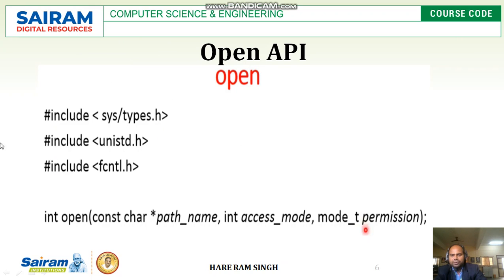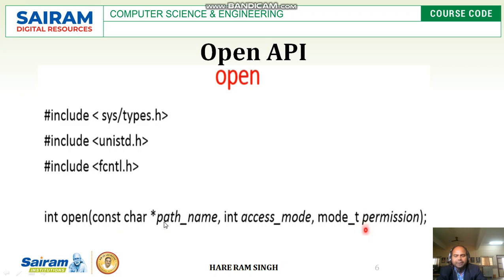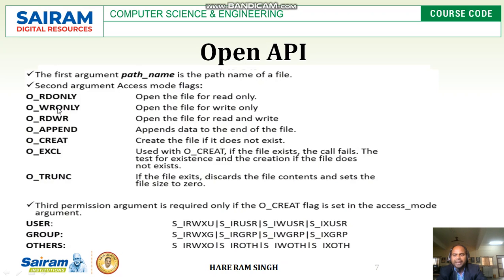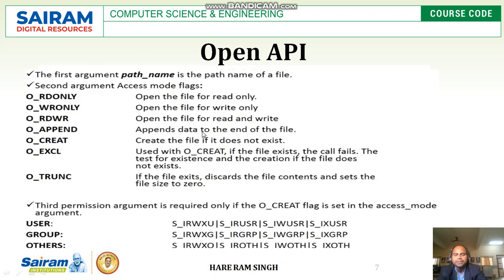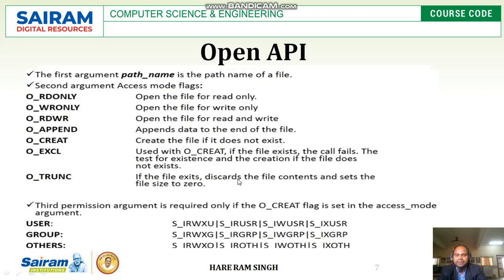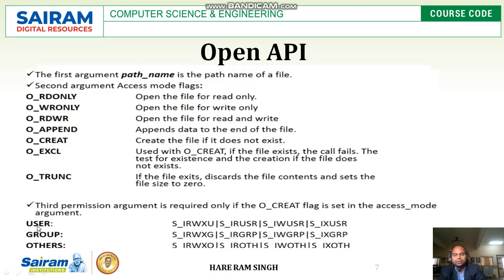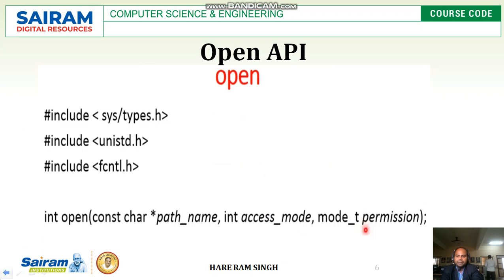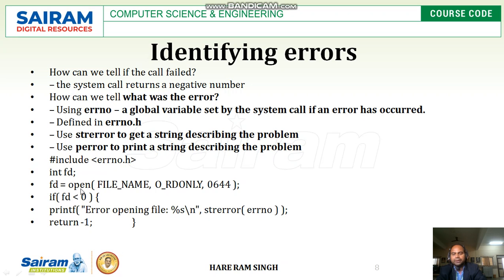Lecture Video1_18CS56_ Module3_ OPEN API_ Hare Ram Singh